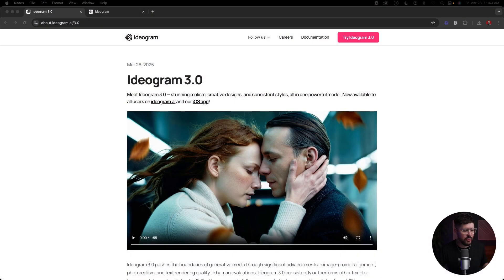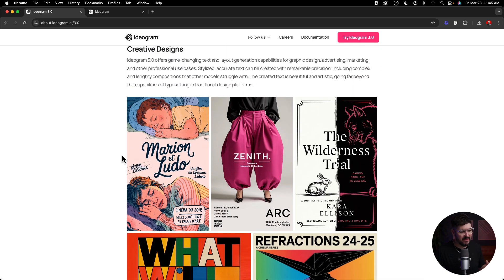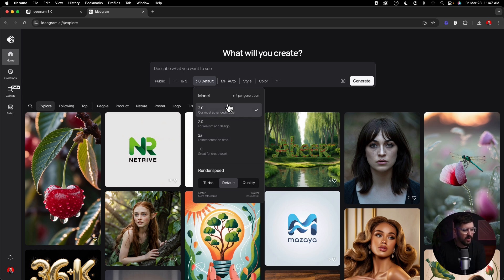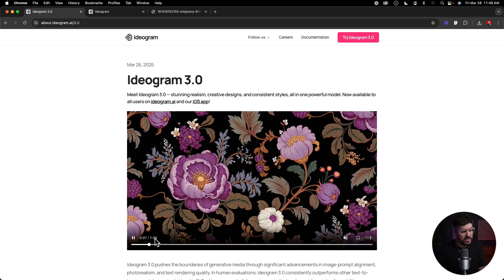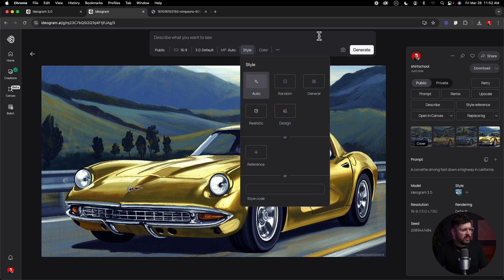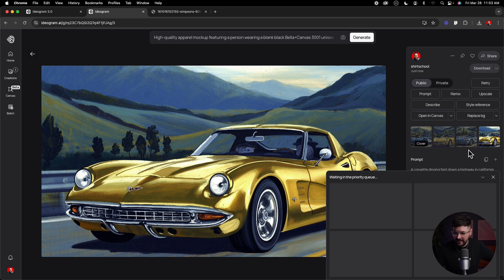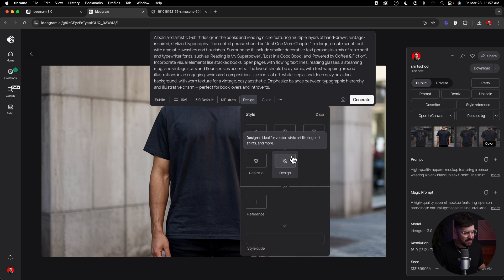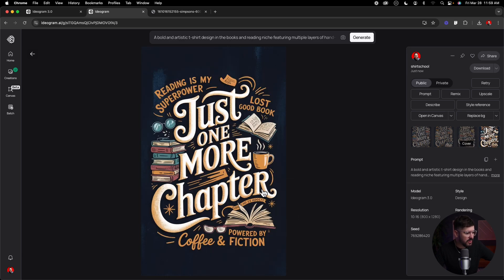Is Ideogram 3.0 The Best A.I. Image Generator Yet?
Ideogram just dropped 3.0 and it is breaking the internet! In this video, I'm diving into all the new features and demonstrating how each one works. We'll see if it's actually any good.

Chapters:
0:00 The Ideogram 3.0 announcment
3:13 What I'm going to demonstrate
4:04 UI changes
6:12 Style reference
9:00 T-shirt mockup
13:30 T-shirt designs with a lot of text
16:35 My final thoughts